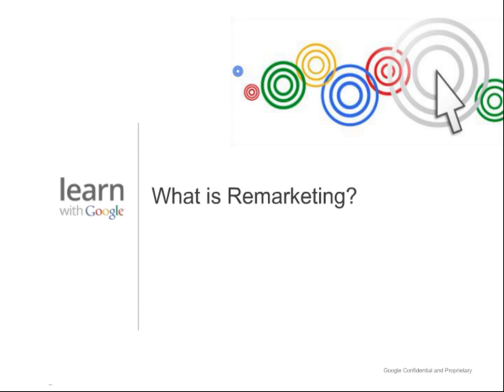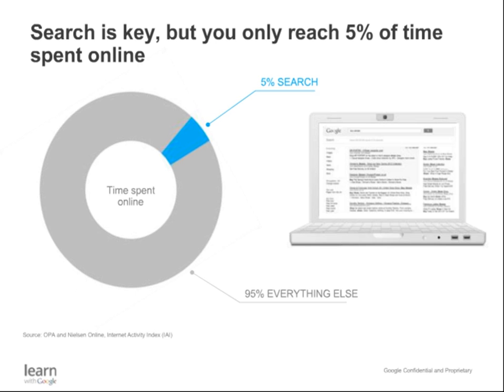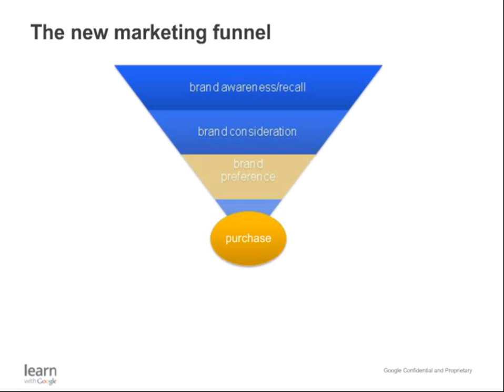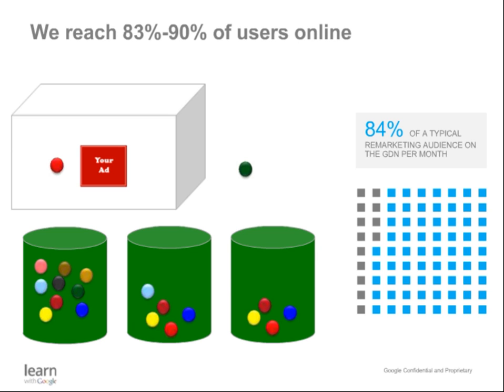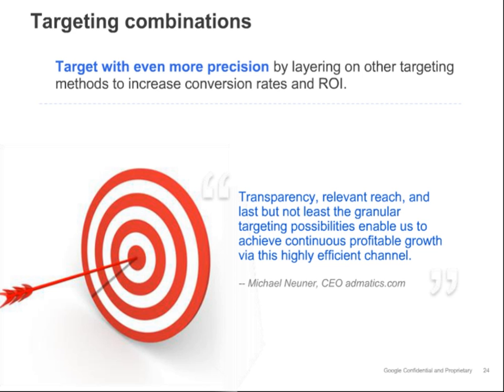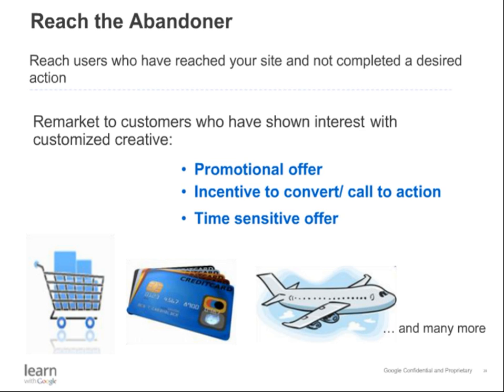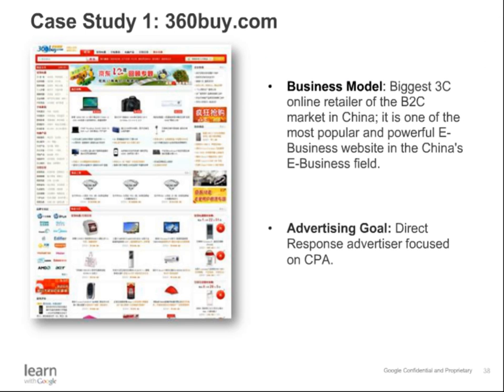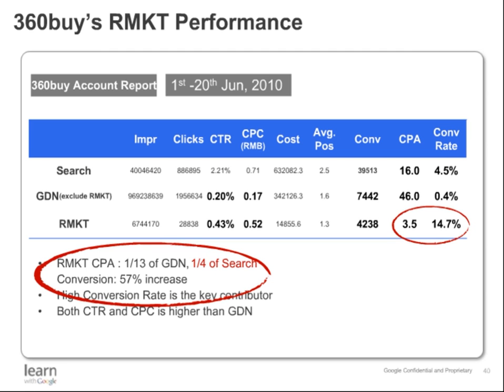Re-Marketing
Driving Online Conversions with Remarketing

97% of website visitors typically do not convert the first time they visit. Remarketing can help you re-engage with your potential customers and bring them back to your website to buy your products. Join our live webinar to see how you can use Remarketing to increase your online conversions and improve customer retention.

Key areas that will be covered include:

1. Remarketing defined - what is Remarketing, why is it important and what value does it provide

2. Sample Executions: what we require to implement ReMarketing - site tagging, customer privacy and advertiser security

3. Messaging best practice and case studies

This webinar is presented by a Google Online Media Specialist and includes a Q&A. The session is suitable for advertisers and agencies who are not yet familiar with running campaigns using Remarketing.